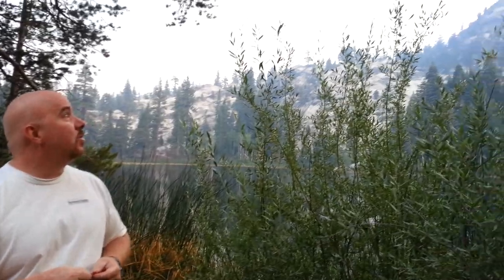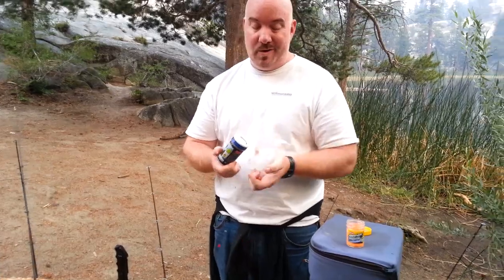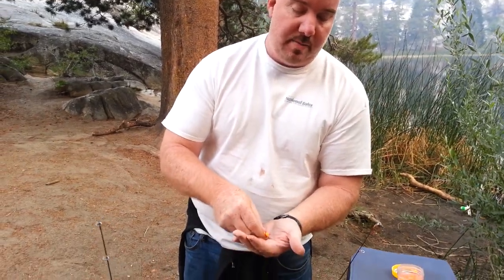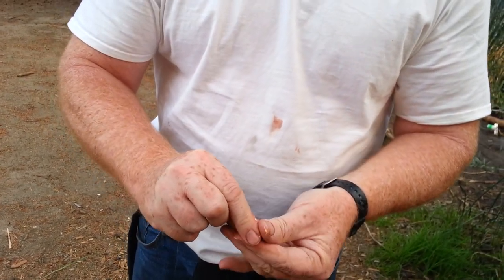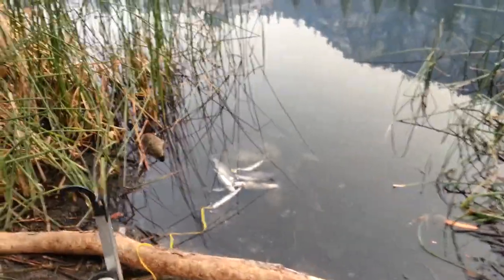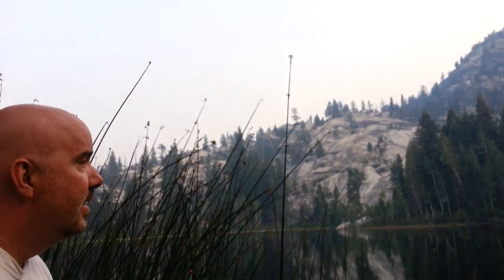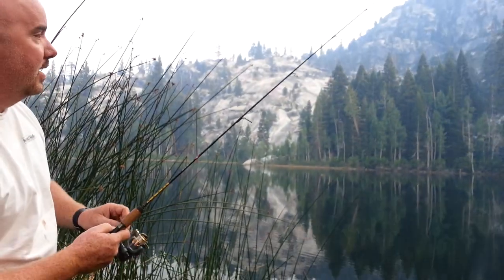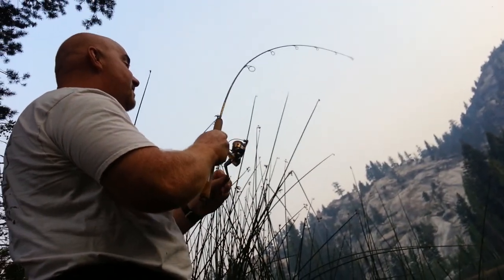LipRipperz Hatchery Dust "IN ACTION" (Fish every 10 seconds - Uncut Video)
Most locals know how well LipRipperz Hatchery Dust works when it comes to nailing the trout around SARL and Corona Lakes but it's not just hatchery stocked fish that go crazy for the stuff - Wild Trout seem to want it even when they aren't biting anything else as seen here at Ward Lake up in the High Sierras!

When nobody else was catching anything at the end of the season and after getting skunked the first two days of my son and I camping outdoors, I decided it was time to try something different.  They weren't stocked fish but what the heck!  With LipRipperz Hatchery Dust on orange powerbait, my son and I averaged 30+ trout a day (which was only about 2 hours of fishing each day) however we never kept more than our limit.  What I can tell you is that the other fisherman back at camp were always happy to see us coming in with fish to share because there are no stores around for a good hundred miles plus from where we were and we were more than happy to share!  We never made so many friends so fast...lol and as my young son said "Good Times Dad"!

Thanks LipRipperz